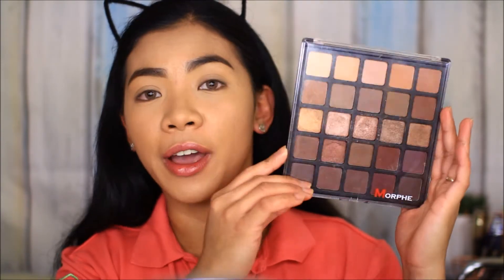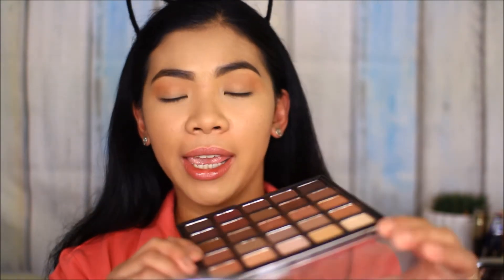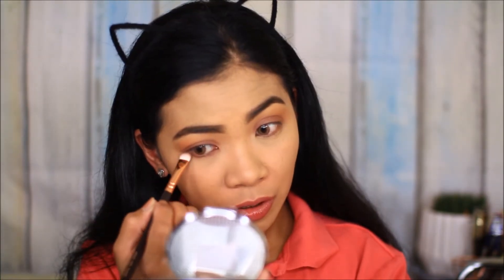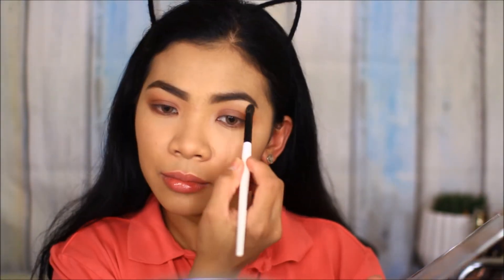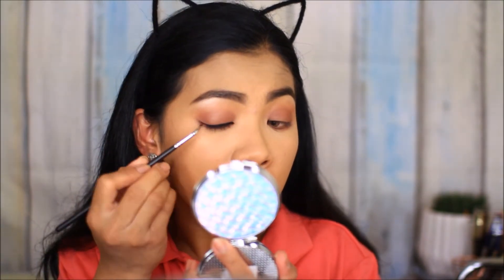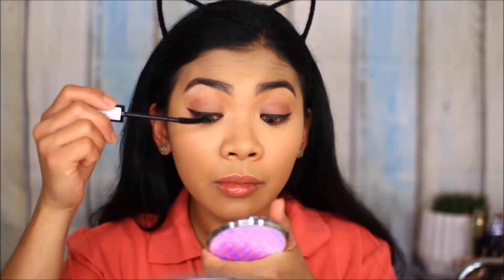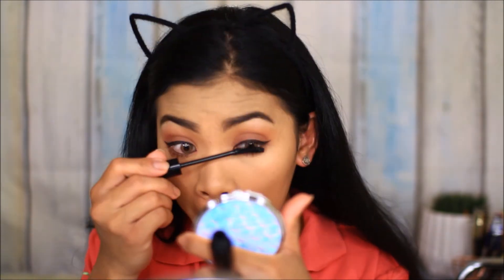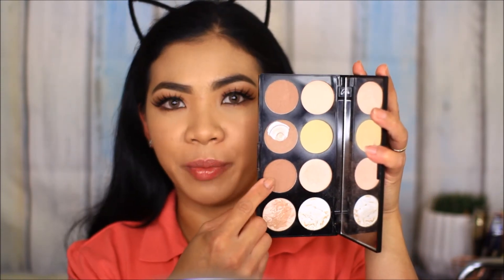💖MAKEUP TUTORIAL QUICK AND EASY/PINAY/BROWN SKIN 💖💖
hello guys welcome back to my channel today's video is very easy and quick makeup look so i hope you like it and  dont forget to SUBSCRIBE ofcourse if you wanna see more videos from me and thank you for watching.🤗

products used

👩face
maybelline 24h full coverage foundation- caramel beige
maybelline anti age eraser concealer - nude
nyx hd finishing banana powder
maybelline matte maker pressed powder- sun beige
sleek blush by 3- lace
elf moonlight pearls highlighter
revolution ultra contour palette

👀eyes
Morphr 25b palette
nyx tres jolie gel pencil - brown
la girl gel liner- black
revolution mascara

brow
anastasia brow powder duo- dark brown

👄lips
morphe liquid lipstick- peanut